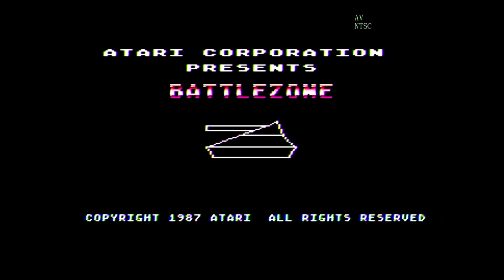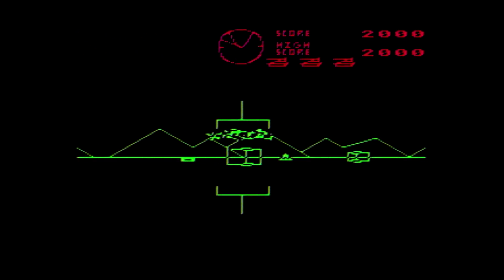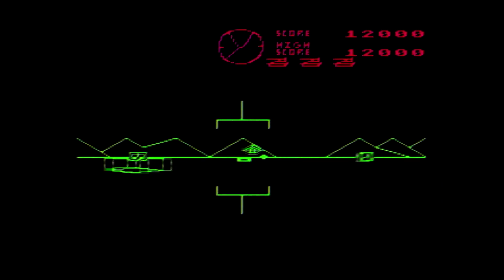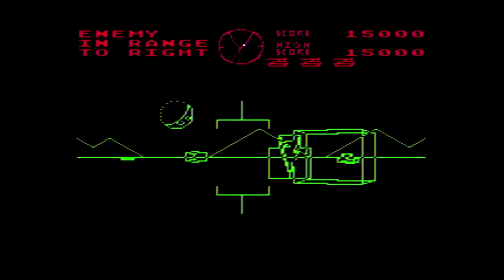Battlezone Atari 8 Bit 400 800 XL XE Review The No Swear Gamer Ep 809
Today I review Battlezone by Atari for the Atari 8-bit line of computers.